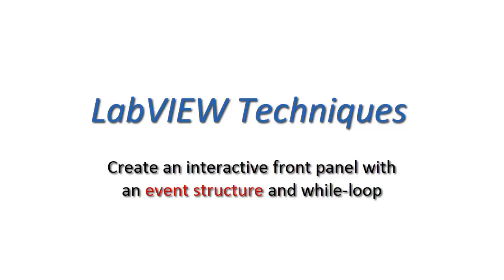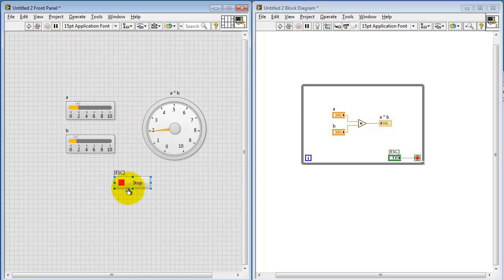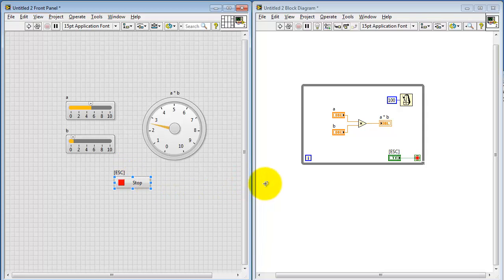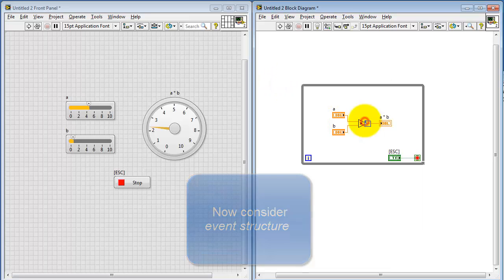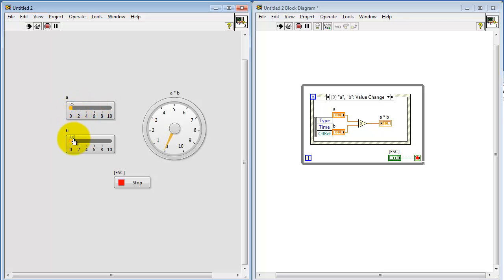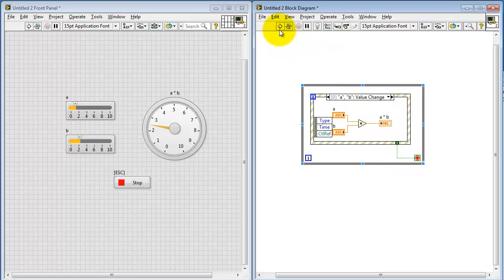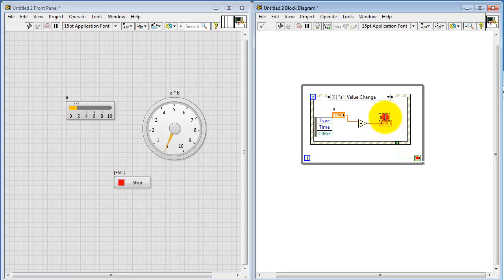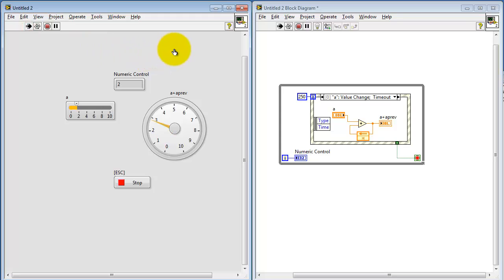NI LabVIEW: Event structure for interactive front panel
Learn how to use an event structure and while loop to create an interactive VI front panel with event-driven execution of the calculation instead of polled execution that continually expends CPU resources.